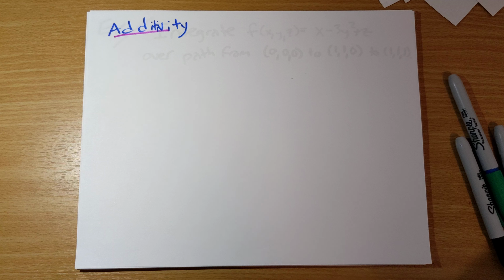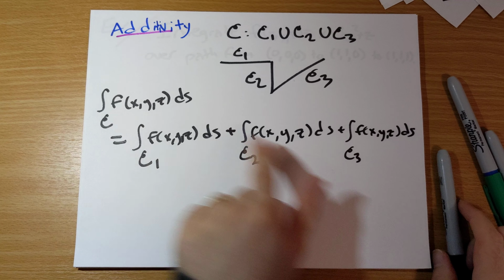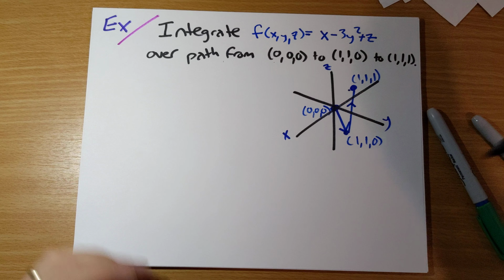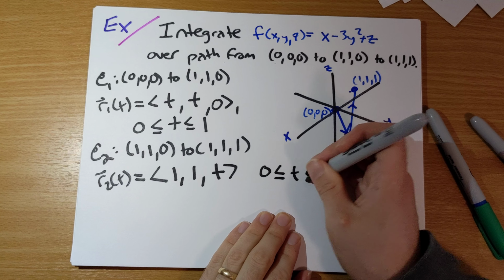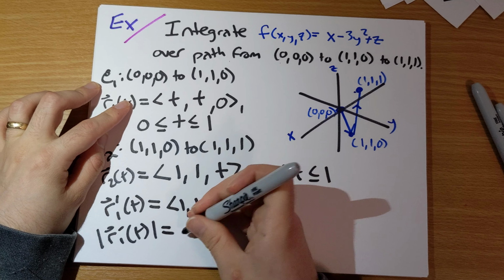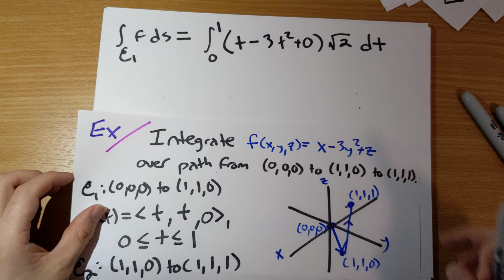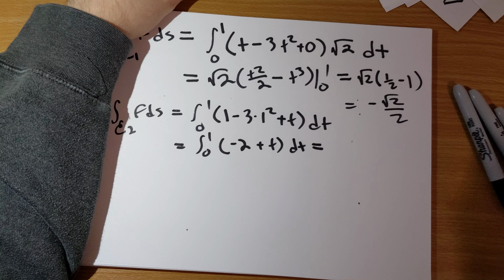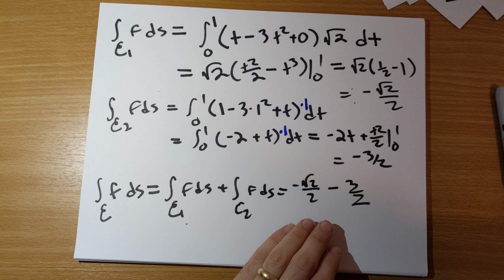additivity for scalar line integrals